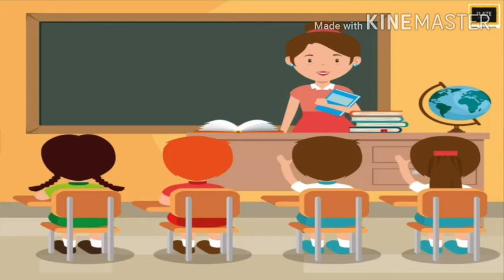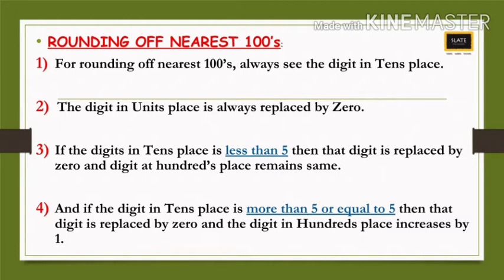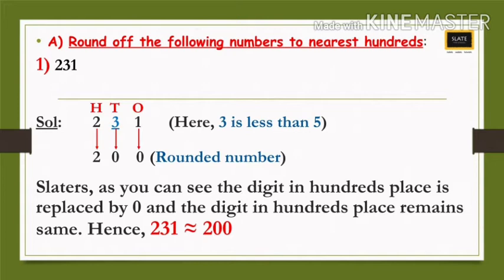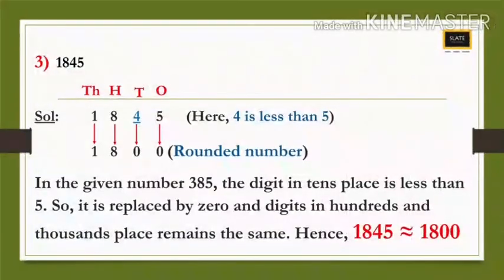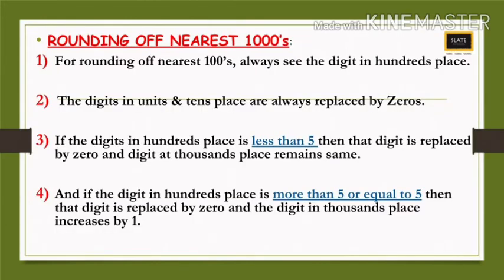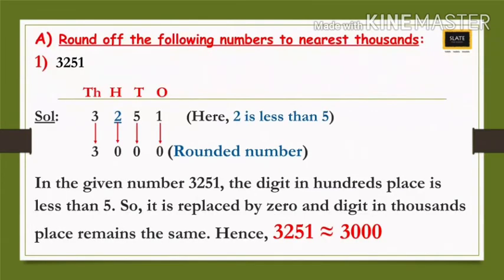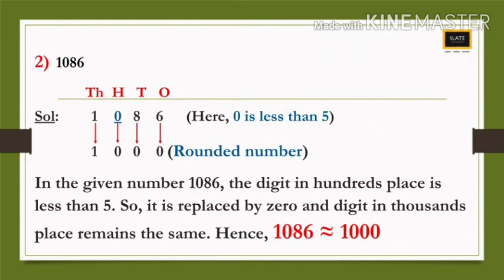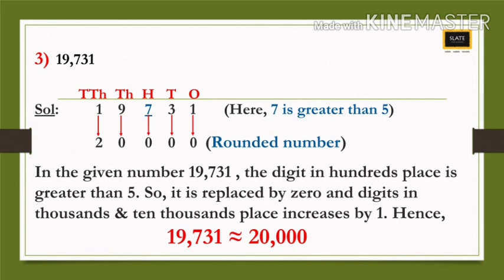Wardah Fatima 4th class 24.06.2020 Maths